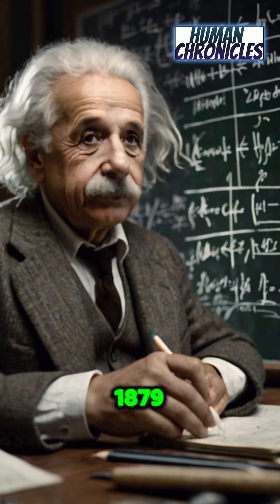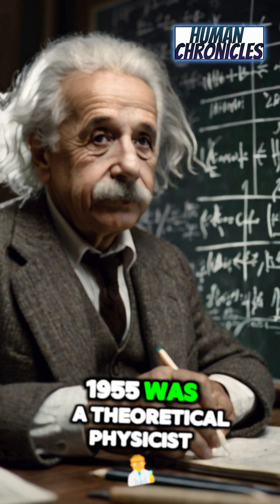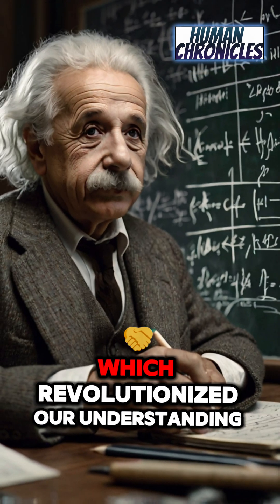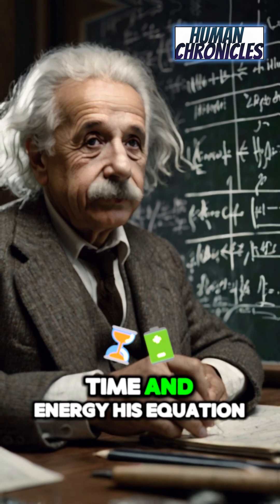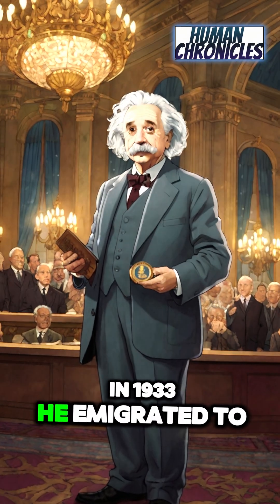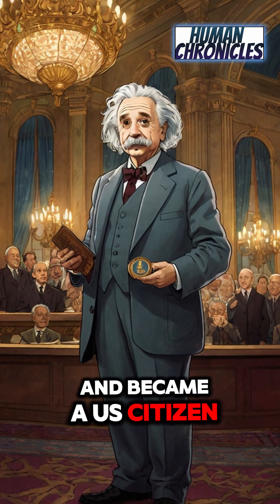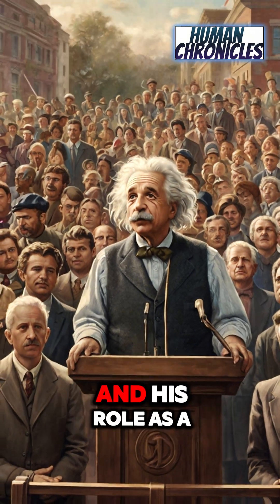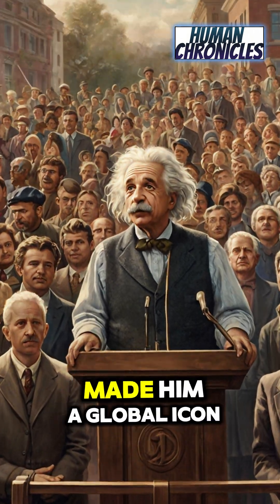Einstein's Genius: The Untold Story of His Life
Albert Einstein is one of the most iconic figures in science and history, known for his groundbreaking contributions to physics and his relentless pursuit of knowledge. In this video, we delve into the fascinating life of the man behind the famous equation E=mc².

Born in Germany in 1879, Einstein had a challenging childhood, often struggling in traditional schooling systems. Yet, his passion for mathematics and physics shone through, propelling him to become one of the most brilliant minds of his time. His revolutionary theory of relativity transformed our understanding of the universe, and his work on the photoelectric effect earned him the Nobel Prize in Physics in 1921.

But Einstein’s life was not just about equations and theories. He was a vocal advocate for peace and equality, speaking out against nuclear weapons and supporting civil rights movements. In 1933, he fled Nazi Germany and found a new home in the United States, where he worked at Princeton University and became a U.S. citizen.

Join us as we uncover the story of Einstein’s genius, his struggles, and his lasting impact on science and humanity. From his revolutionary scientific discoveries to his humanitarian efforts, Einstein's legacy continues to inspire millions around the world.